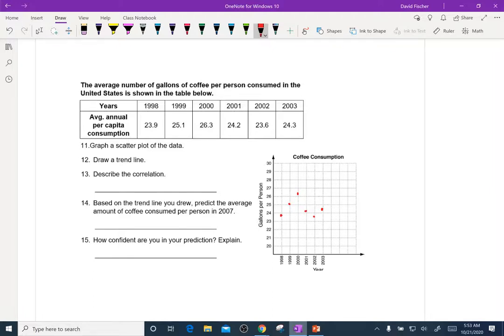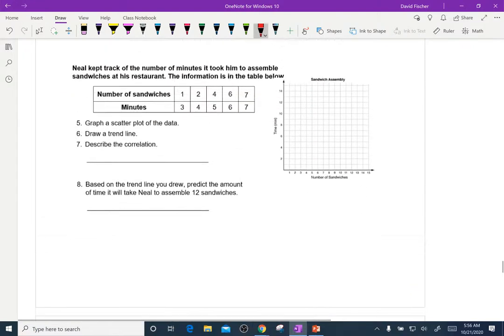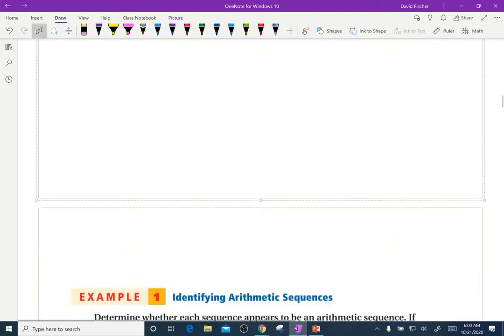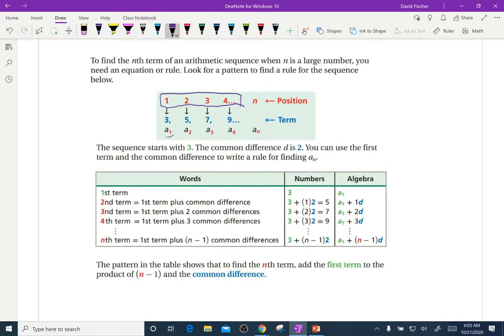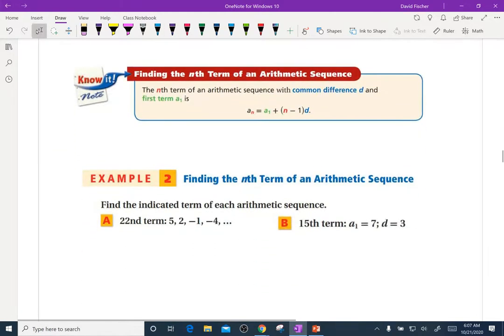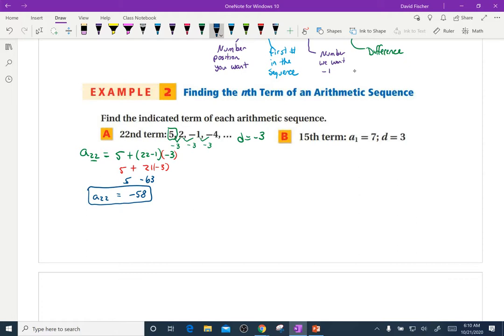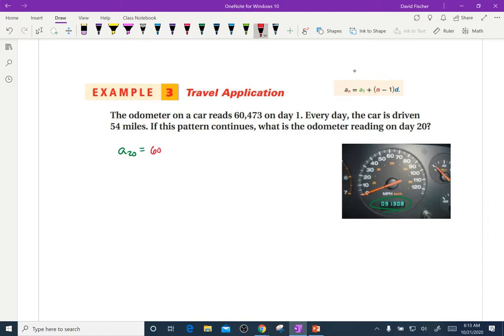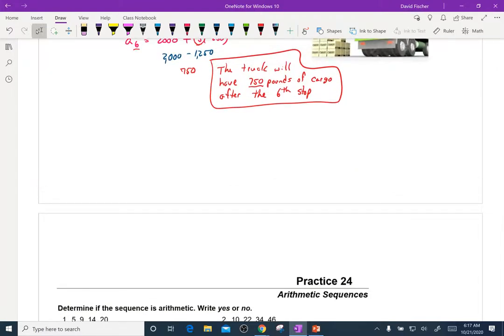Lesson 24-Arithmetic Sequences 9 (Explicit rule)